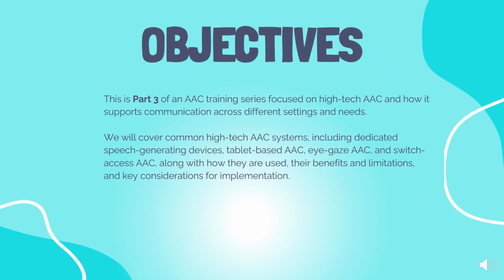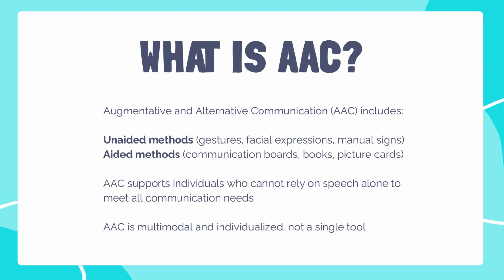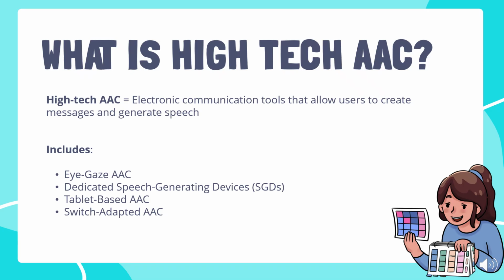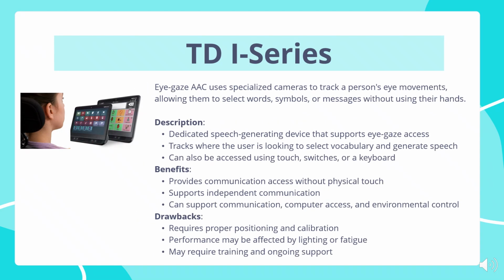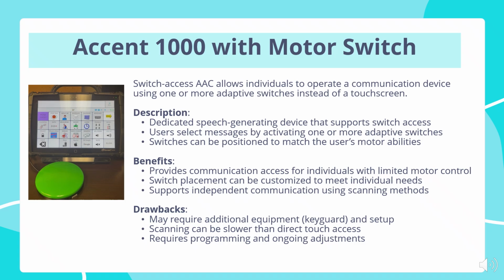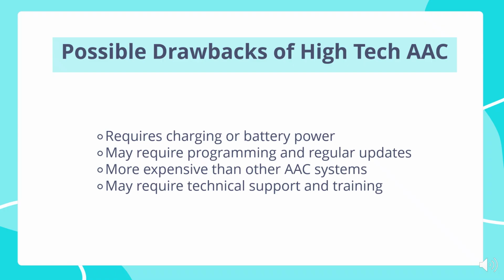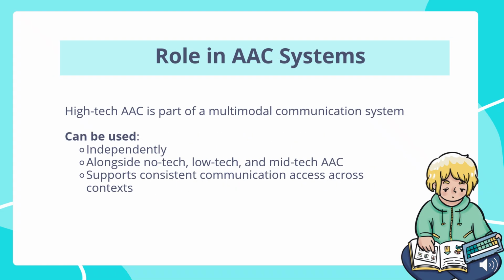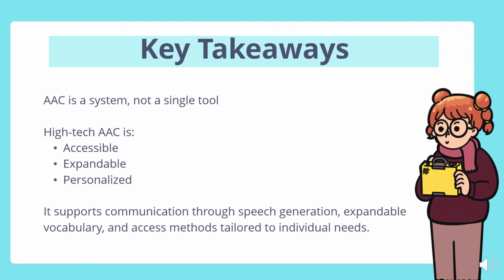AAC Series Part 3 - High Tech AAC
Check out part 3 of our AAC series. Today we'll discuss all about High Tech AAC!

FAAST Atlantic Regional Demonstration Center